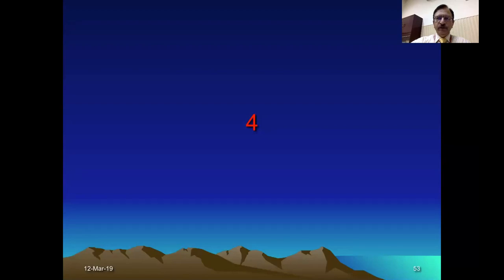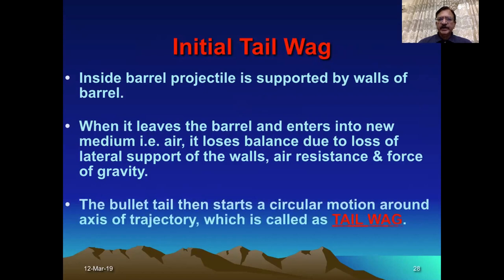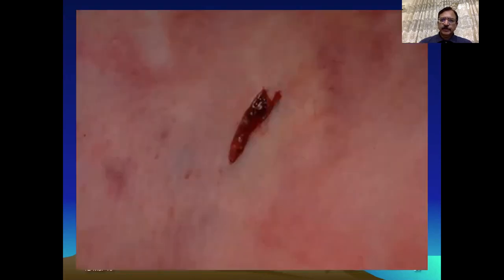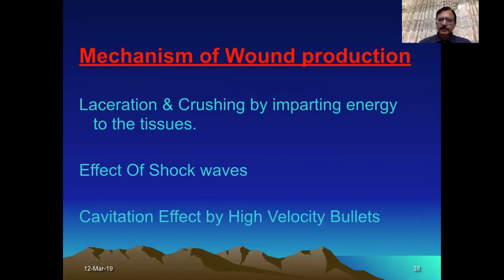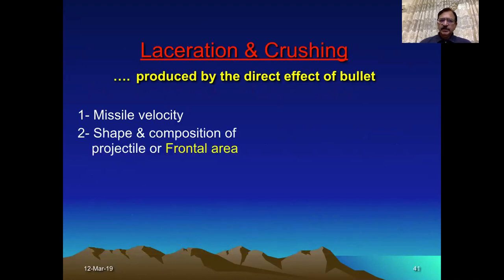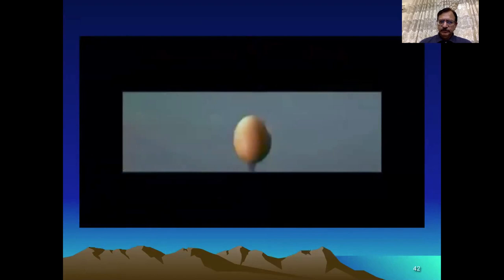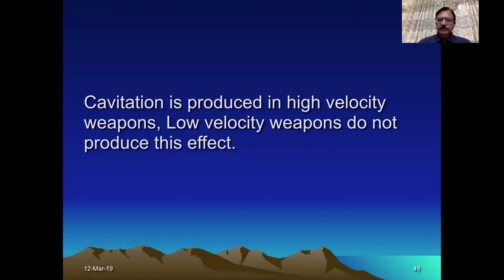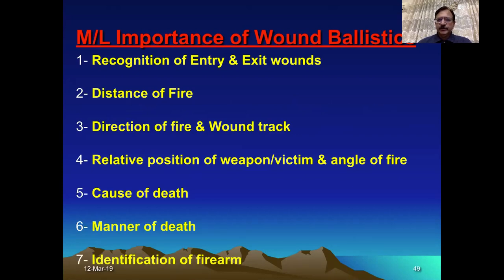4. FIREARMS INJURIES BALLISTICS EXTERNAL TAIL WAG WOUND BALLISTICS WOUND PRODUCTION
THIS IS THE FOURTH LECTURE ON FIREARMS. IN THIS LECTURE I WILL DISCUSS THE EXTERNAL BALLISTICS, TAIL WAG PHENOMENON. INITIAL TAIL WAG BECAUSE OF LATERAL SUPPORT OF BARREL, INTERMEDIATE TAIL WAG COZ OF ENTRY INTO DIFFERENT MEDIUM ANF TERMINAL TAIL WAG COZ OF LOSS OF VELOCITY.
THEN THE TERMINAL BALLISTICS OR WOUND BALLISTICS ARE DISCUSSED, AND LEARNT THE MECHANISM OF WOUND PRODUCTION.
I HAVE DISCUSSED THE MEDICO-LEGAL ASPECTS OF FIREARMS TOO IN THIS LECTURE.